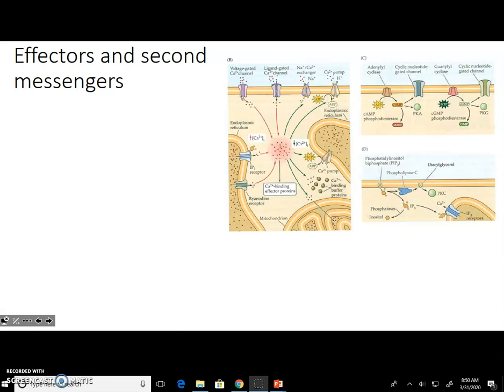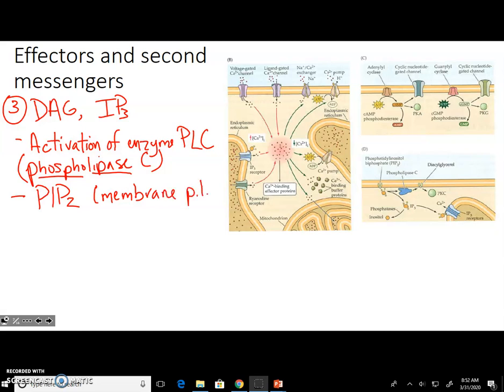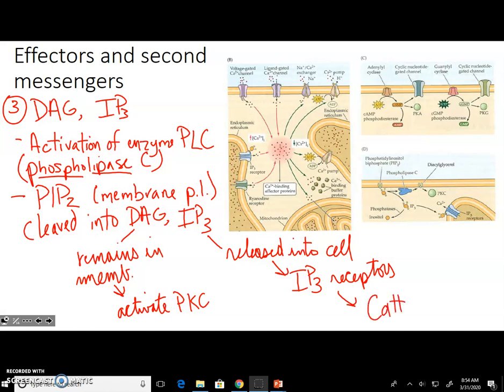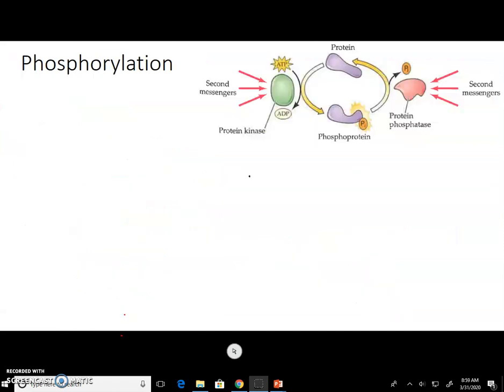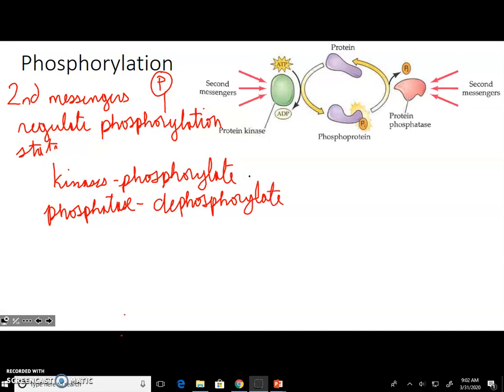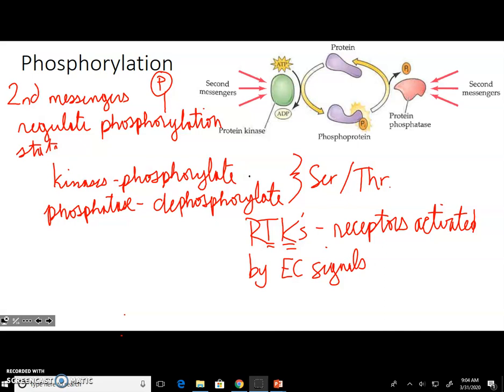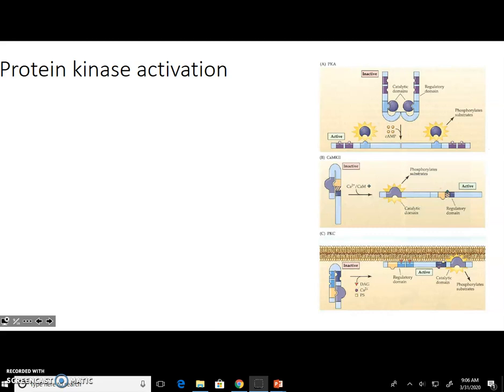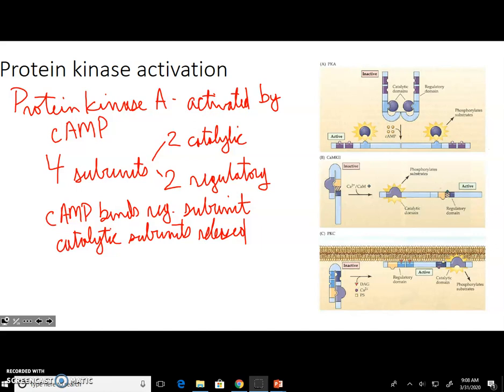480 3-30-20 Video 4